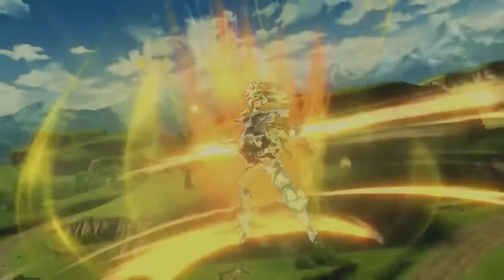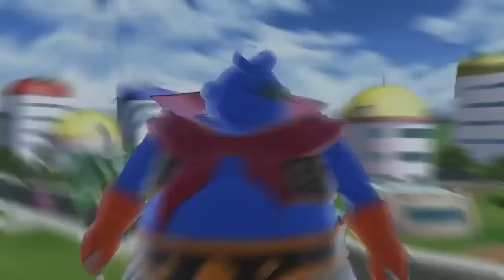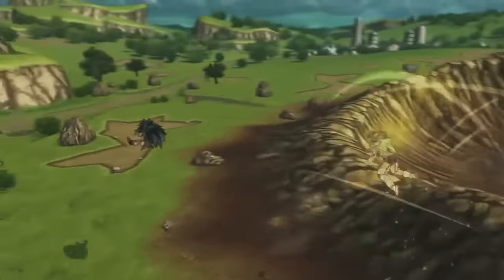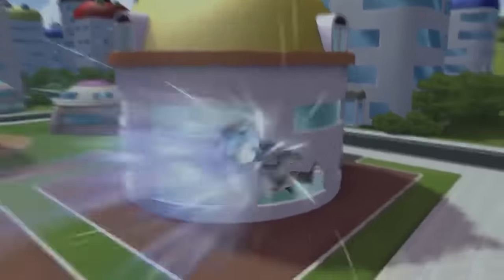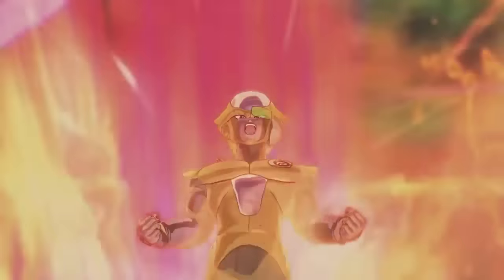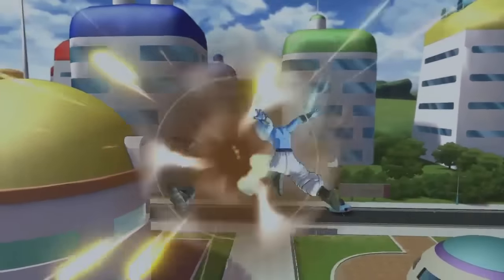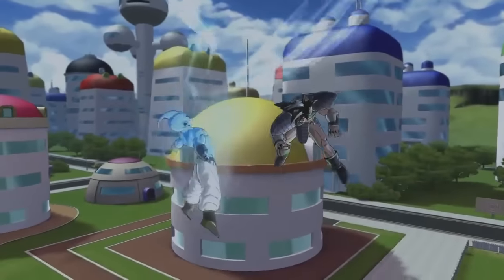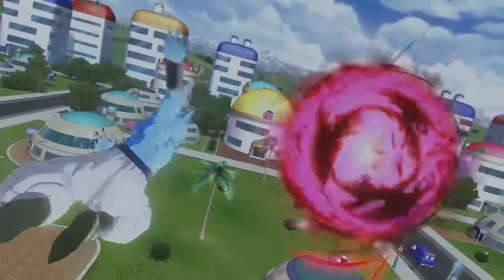Dragon Ball Xenoverse 2: CaC/Avatar Transformations Showcase! (SSJ3 Females, Custom Golden Forms)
A Dragon Ball Xenoverse 2 Avatar Transformation Showcase has been released, and I give my thoughts on it!